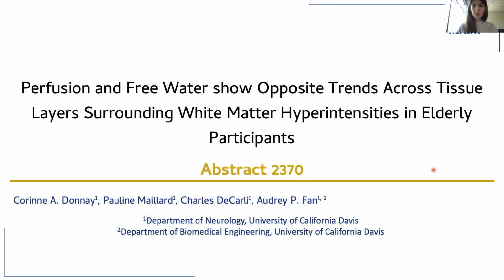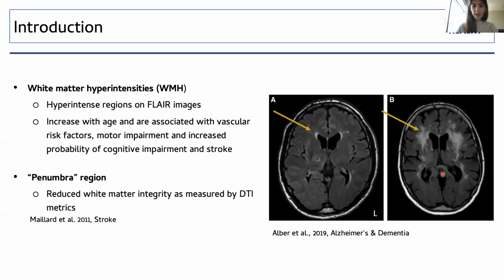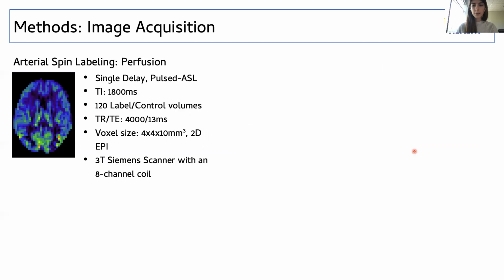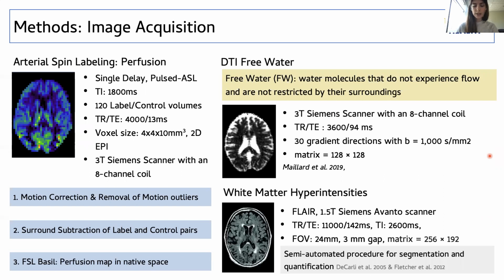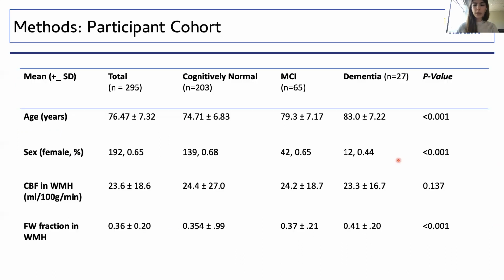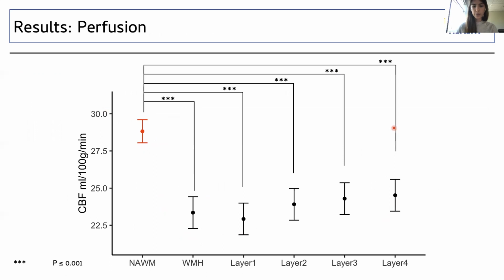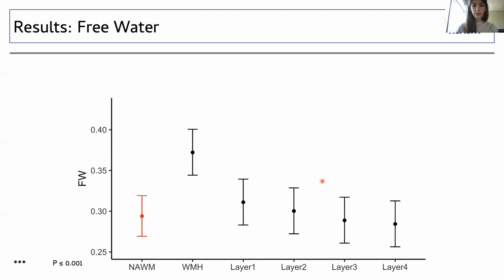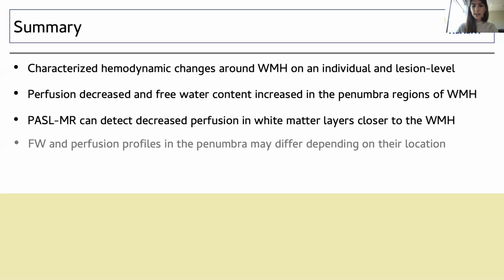White Matter Hyperintensity Penumbra in Elderly Participants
Speaker: Corinne Donnay
Using advanced MRI biomarkers, we observed opposite trends in perfusion and free water across tissue layers surrounding white matter hyperintensities in over 200 elderly participants.